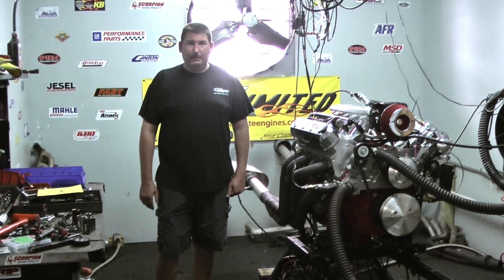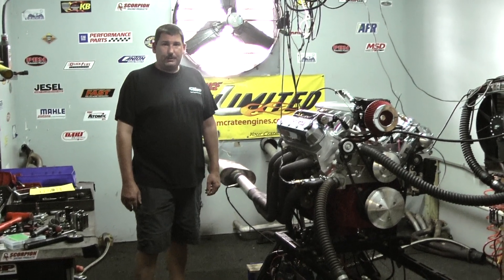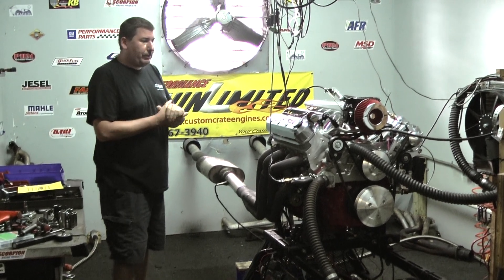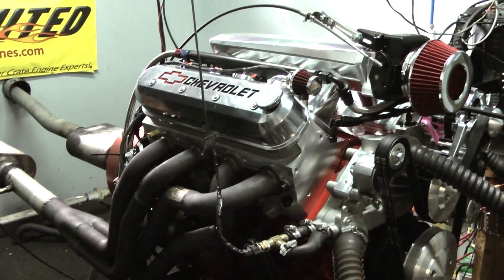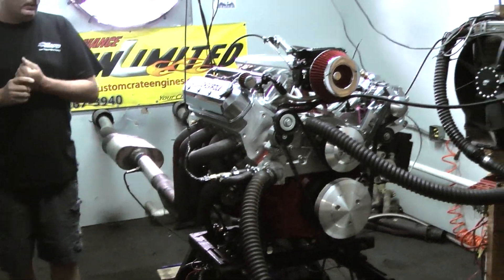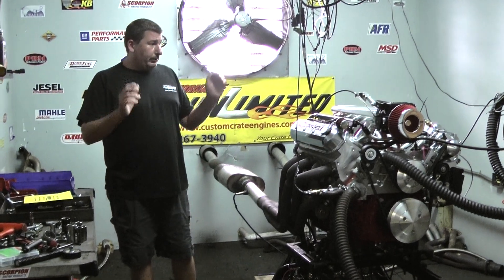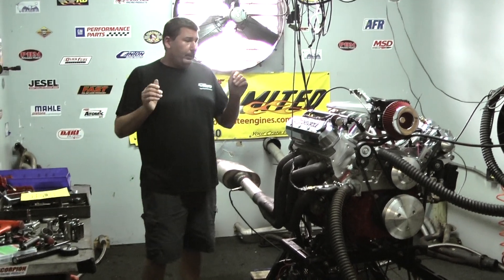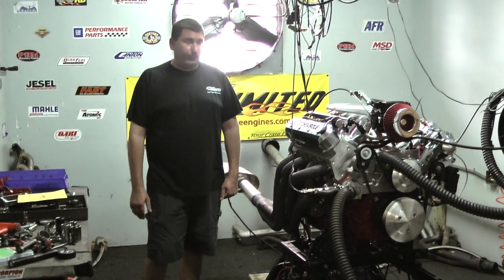69 Camaro LS3 416CI Crate Engine Swap By Proformance Unlimited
Our complete GM LS3 416CI 600HP stroker crate engine package dyno tested ready for installation. This build features the aluminum LS3 Series 6 bolt block and FiTech fuel injection system with cable driven throttle body. Comes ready to install with the Muscle Car oil pan.